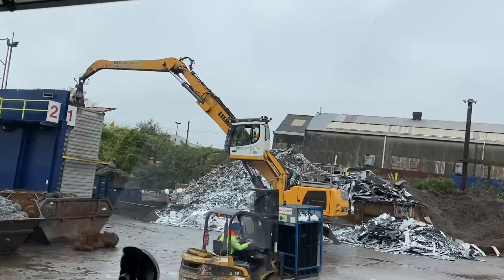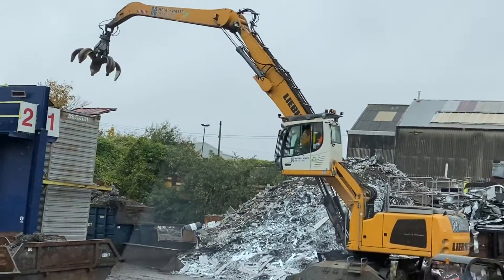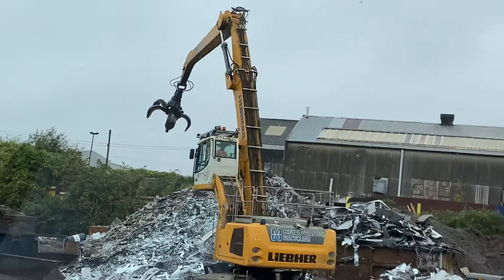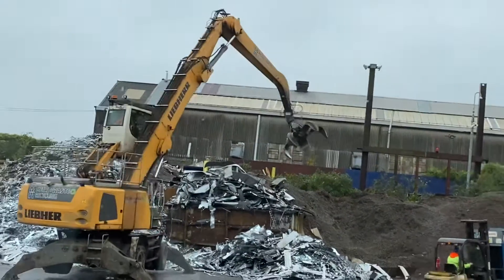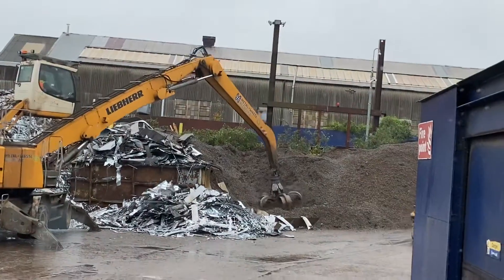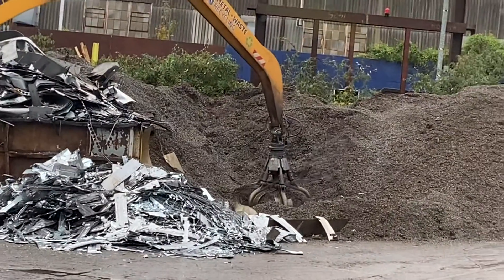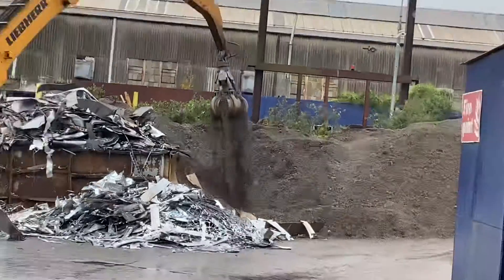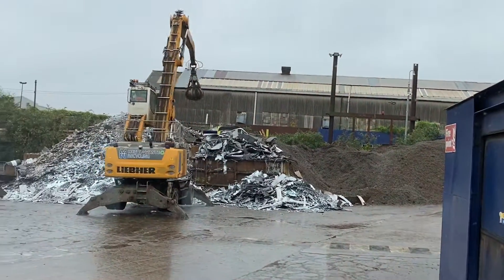Loading the box